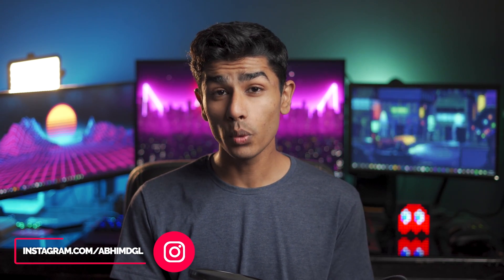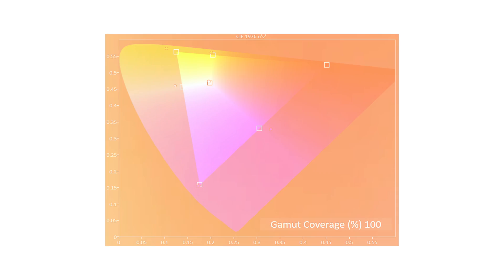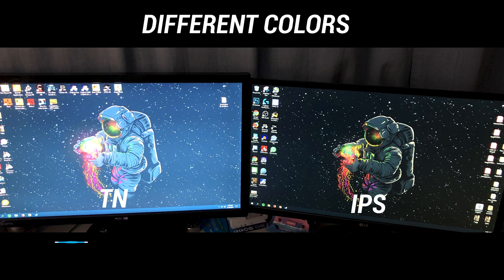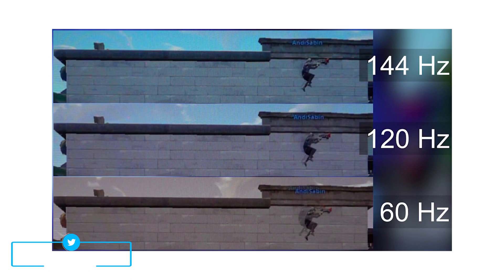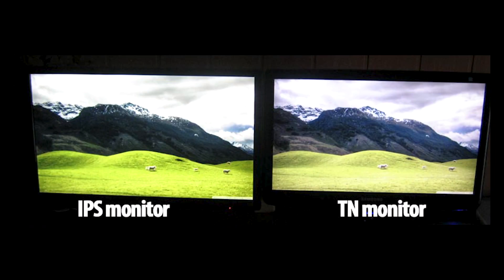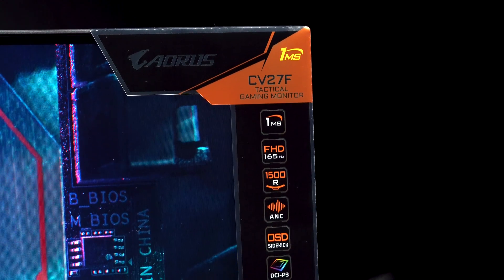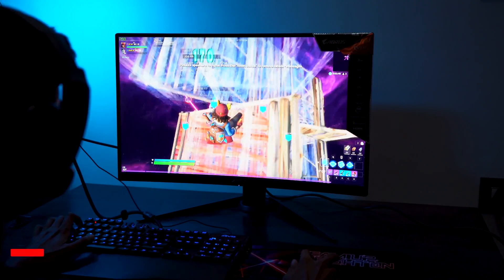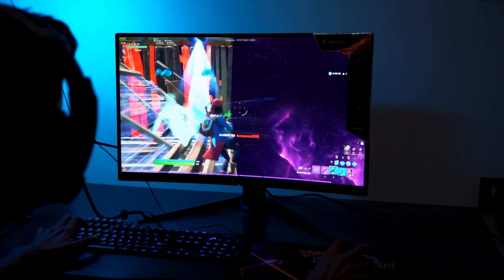IPS vs TN vs VA Monitor Buying Guide 2020 ft. Aorus CV27F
In this video we talk about different type of display panels which include the explanation of IPS, TN & VA panels and their use cases. By the end of this video you would be able to decide which panel do you want for yourself. A little overview of Aorus CV27F is also done.